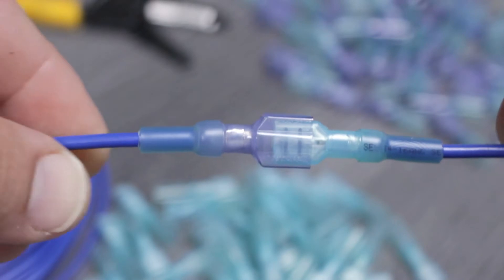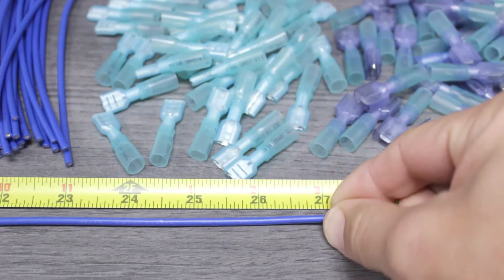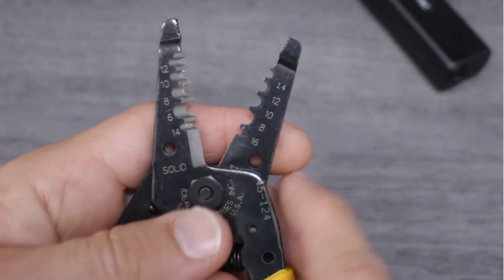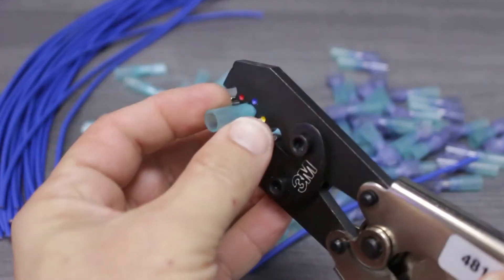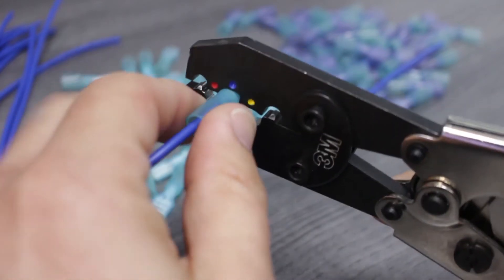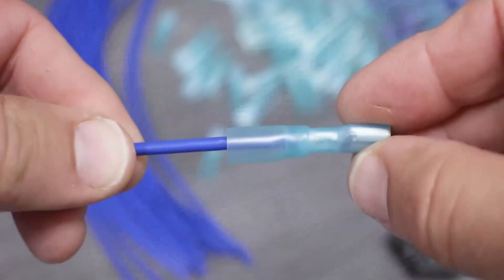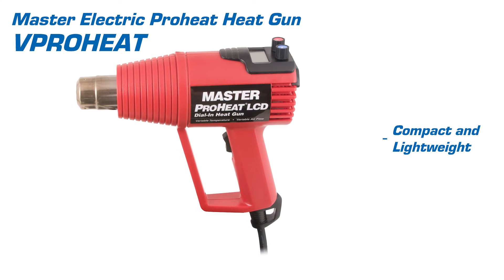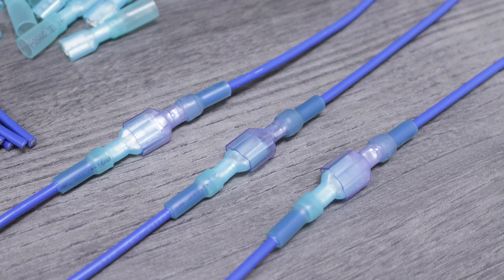Properly Installing Disconnect Terminals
Properly installing disconnects is a simple task when done properly. Let’s cover how to create a disconnectable electrical connection. We’ll start by gathering the materials we’ll need. We will be using 14-gauge wire, heat shrink disconnects, a compact wire stripper, a crimping tool, and a heat tool. The first step is to measure the wires to the proper length and then cut them using the compact wire stripper. Next, remove the correct amount of insulation based on the depth of the terminal. Our compact wire stripper is built for longevity. It offers multiple cut nests to handle a wide range of wire sizes. It also has a tapered plier nose that can be used to bend, twist, grab, or pull. Lastly, this tool offers a sharp cutting blade ideal for cutting solid and stranded wires as large as 10 gauge. With our wires cut and stripped to the correct length, we’ll line the up the disconnect terminal with the proper crimp nest. You’ll notice that this tool offers colored dots at the mouth to make finding the right crimp nest easier. Now, we’ll insert the wire into the disconnect body making sure the insulation butts up to the barrel of the disconnect. By closing the tool, we have completed the ratcheting cycle and successfully crimped the disconnect. This tool offers five separate crimp nests and works with wires ranging from 22 gauge to 10 gauge. It also offers ratcheting action which reduces operator fatigue. To ensure a solid connection, perform a tug test by gently pulling from both sides of the connection point paying careful attention for any movement or give. Since it didn’t move, we know that the connection point is solid. With the disconnect properly installed we will move on to activating the heat shrink. Keep the heat gun at a safe distance and move back and forth in slow consistent motions. This heat tool is compact and lightweight and can reach temperatures of 1000 degrees Fahrenheit. There you have it, we have successfully created a disconnectable electrical connection that can handle the toughest conditions out there. Remember, epoxy-lined heat shrink should be used in marine environments to create an environmentally sealed connection. You can find the wire, disconnects and tools you’ve seen here, at PacerGroup.Net